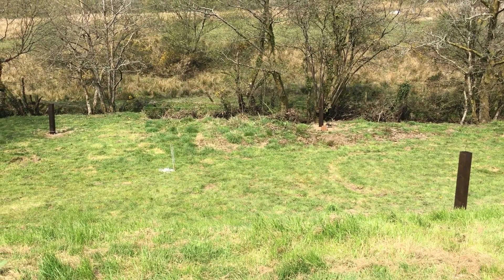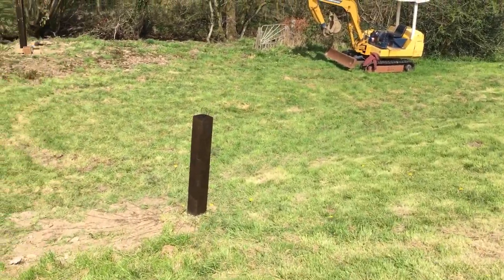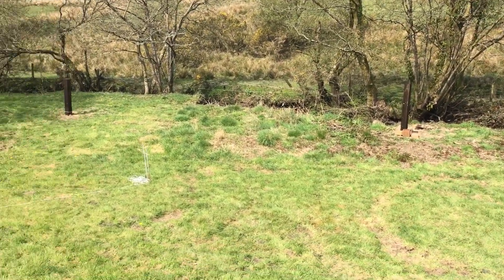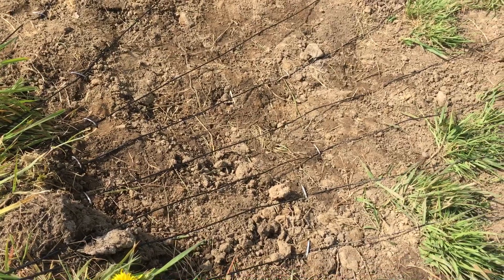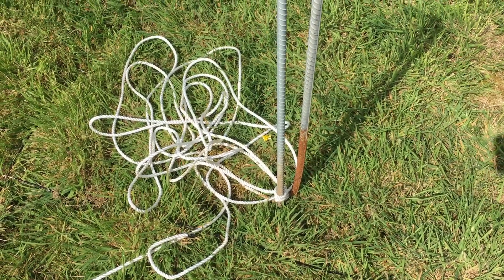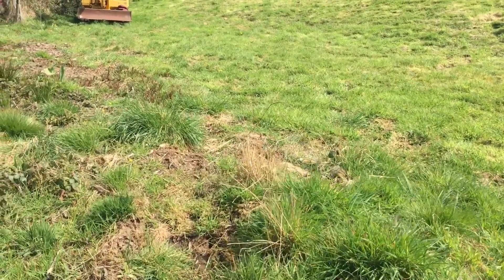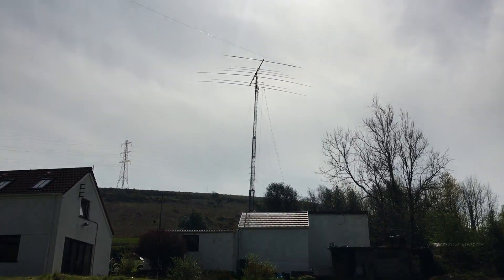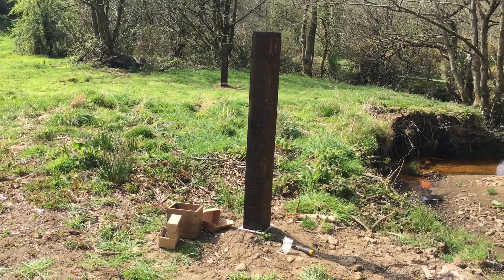4 Square phased vertical antenna for the 40m band. Part 1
I've started work on putting up a 4 square vertical for 40m.